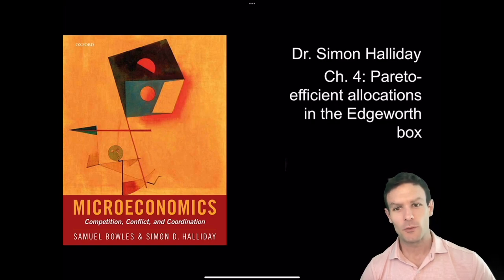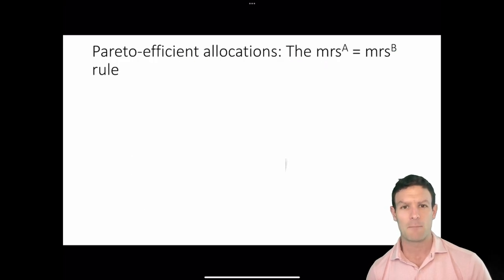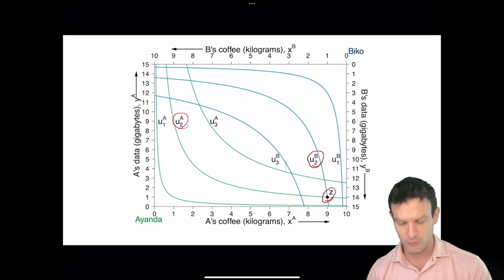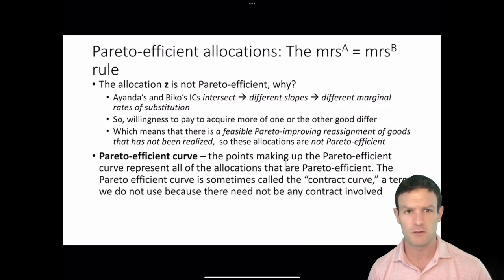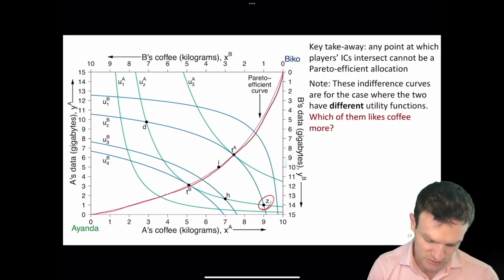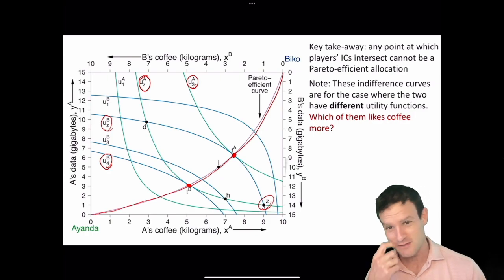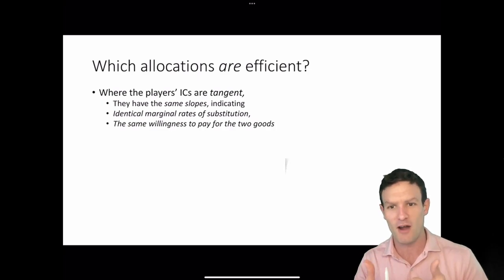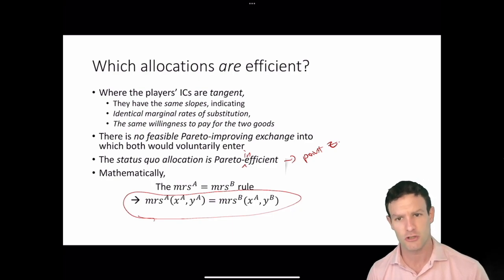Screencast 4.2 -- Pareto-efficient allocations in an Edgeworth box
Based on Bowles and Halliday Chapter 4, I explain the importance of the Pareto-efficient curve and how we go about finding Pareto-efficient allocations in an Edgeworth box, continuing the example from Screencast 4.1.